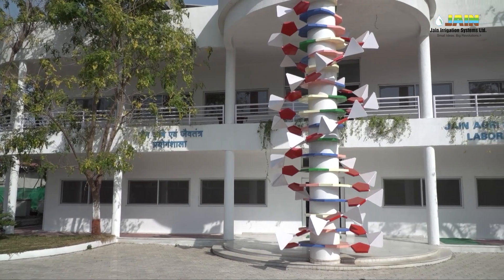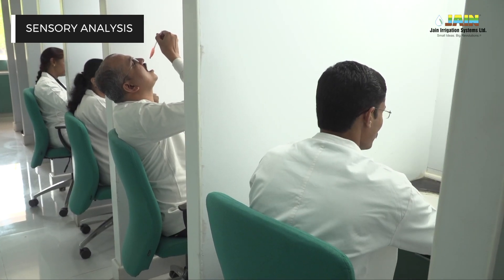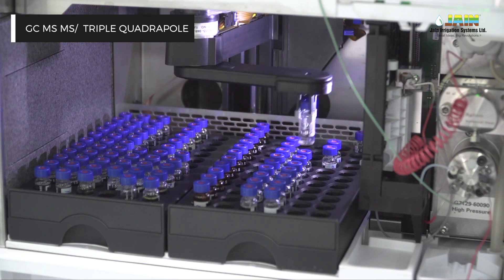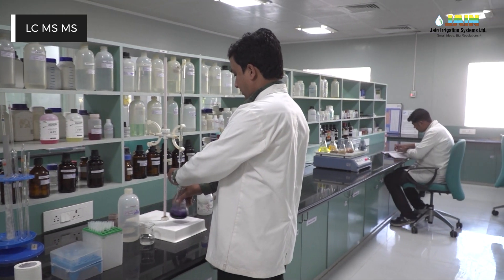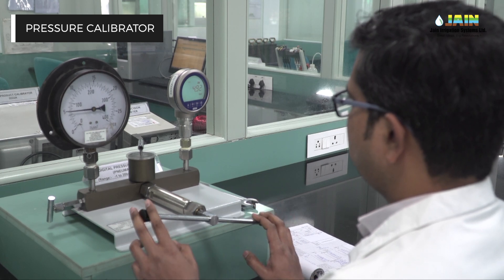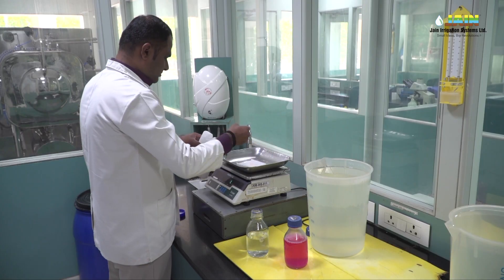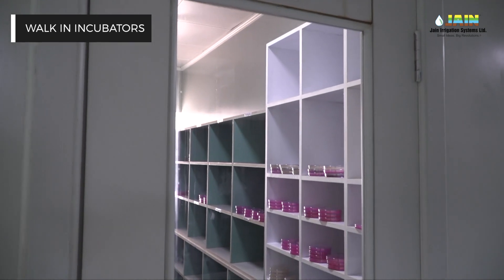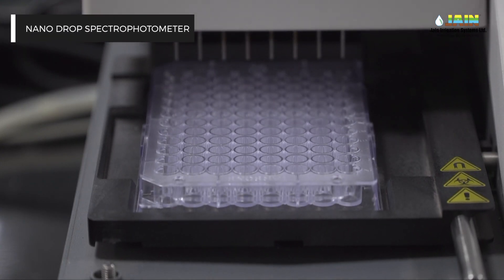Jain Biotech Lab: Bridging Science and Sustainability for a Better World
📌 Join us for an exclusive look inside Jain Biotech Labs, where cutting-edge science meets sustainability! 🌱✨ Discover how our team is pioneering eco-friendly biotech solutions that could change the world. From plant-based innovations to reducing environmental impact, see how we're shaping a greener future. Whether you're into science or care about the planet, this video is for you!

📌 About Us:
Jain Irrigation Systems Limited (JISL) is a publicly listed Indian multinational company that manufactures Micro Irrigation Systems, PVC & HDPE Piping Systems, Plastic Sheets, Agro Processed Products, Renewable Energy Solutions, Tissue Culture Plants, Precision Farming Systems & Financial Services. It has 32 manufacturing plants across the globe and over 11,000 associates worldwide. JISL has been in business for over 38 years and has played a vital role in the agriculture industry by increasing crop yields, particularly for marginal farmers, through innovative irrigation systems and technologies that conserve water.

irrigation,
irrigation training series,
small farm irrigation,
drip irrigation,
drip tape irrigation,
precisionirrigation,
dripirrigation,
irrigationdesign,
dripirrigationsystem,
microirrigation,
irrigationsystem,
jain irrigation system,
jain irrigation automation system,
farm automation system,
automation system,
automated system in agriculture,
jain automation,
drip irrigation system,
success story,
farmer success story,
garden irrigation drip system,
drip irrigation tips,
jain irrigation,
drip irrigation,
jain irrigation systems,
jain irrigation systems ltd,
drip automation systems,
irrigation automation systems,
jain automation,
drip irrigation system,
automation,
irrigation automation,
jain irrigation drip automation,
automatic drip irrigation system,
drip irrigation automation,
drip automation,
irrigation,
automation system for drip irrigation,
automation irrigation,
himachal agriculture,
himachal pradesh agriculture,
agriculture in himachal pradesh,
agriculture in himachal,
apple agriculture in himachal pradesh,
apple farming in himachal pradesh,
himachal farming,